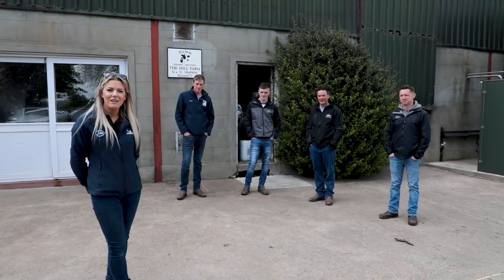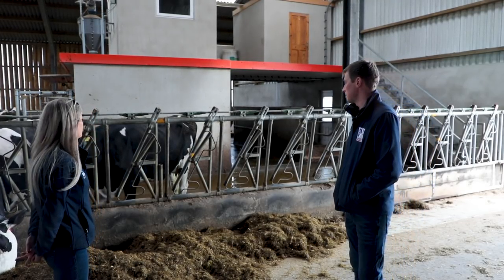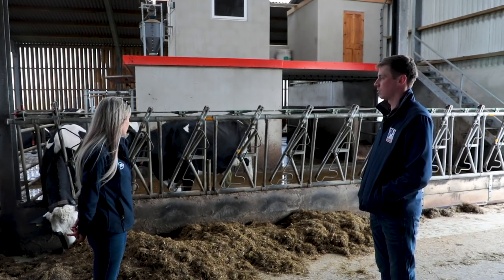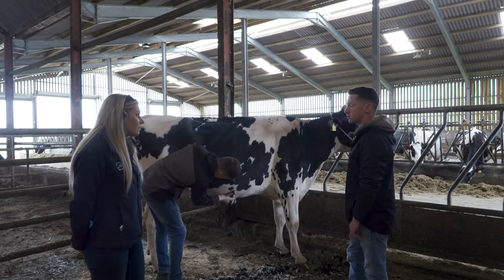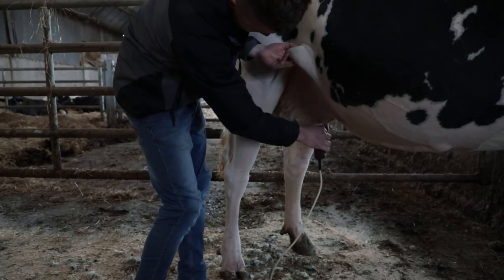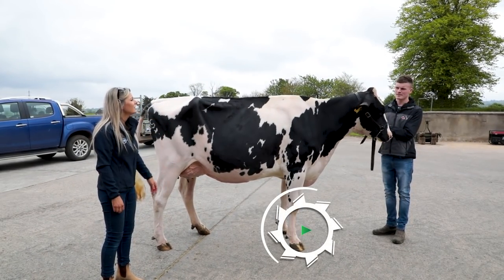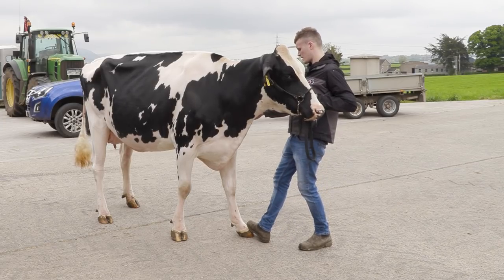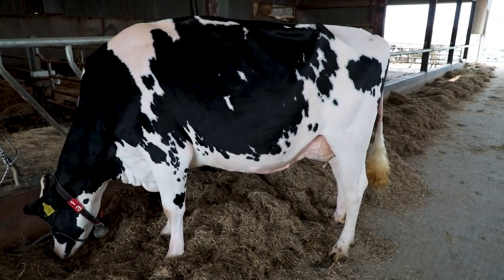DAMM HOLSTEINS - GRASSMEN AGRI EXPO DAY 4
Next up in our show today Kirstie heads out to Damm Holsteins, a pedigree dairy herd in Lisburn, where she gets chatting to David, Mark, Andrew and Rory about the prep that goes into showing dairy cows!